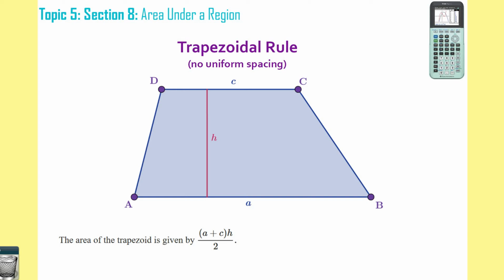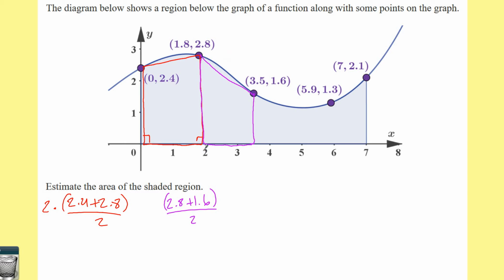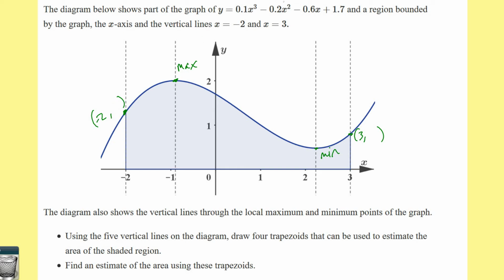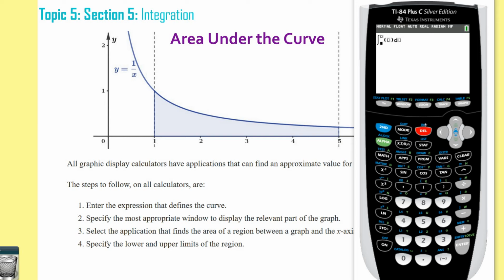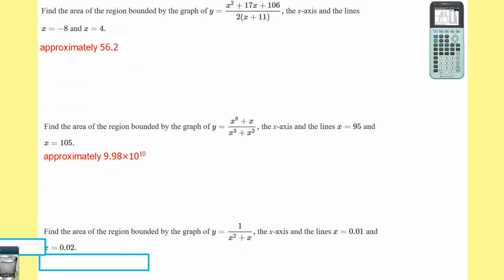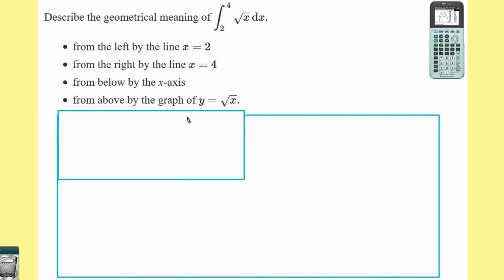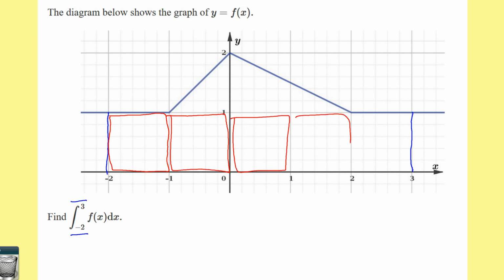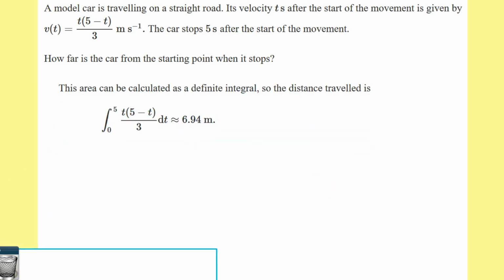5.08 Area Under a Region